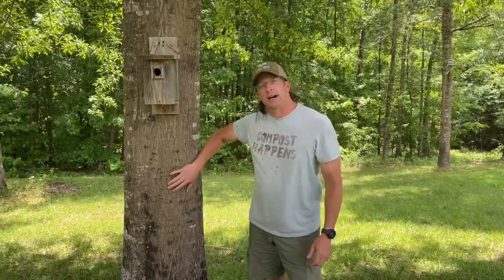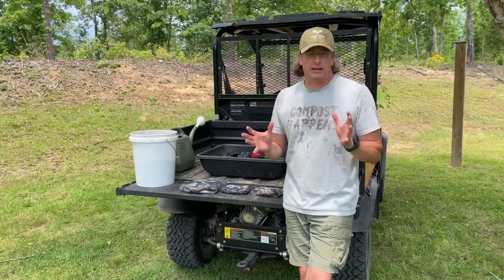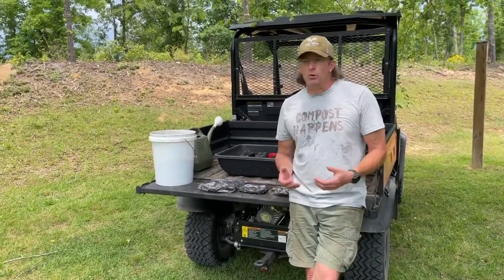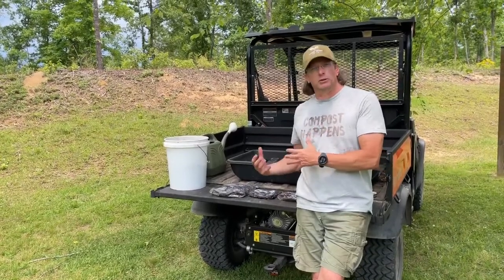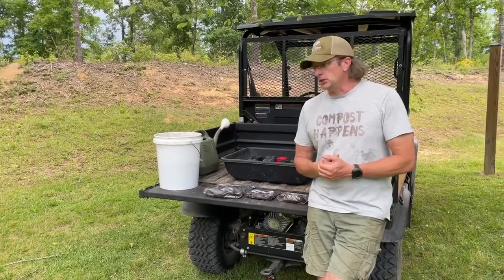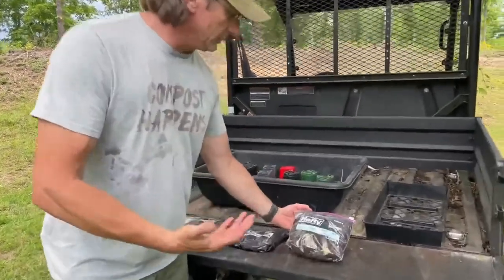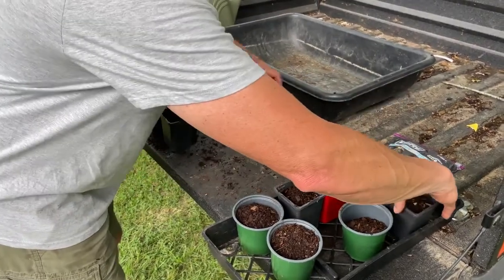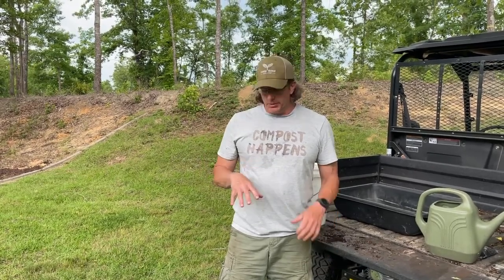Planting Acorns Using Stratification - Tips For Success !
Why build a homestead if there are no memories attached to it? In this video, Lann shows how you can take wonderful memories in your life and permanently plant them on your homestead for generations to come. He walks you through the stratification process and shows you how to plant the acorns for great results.